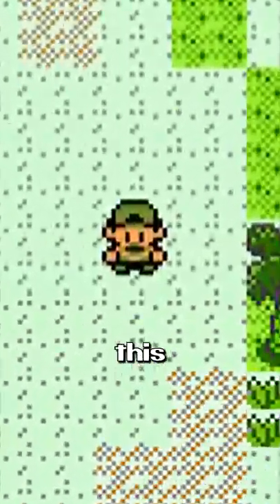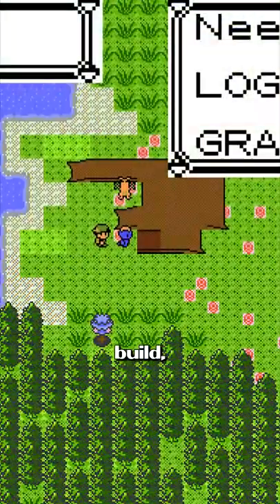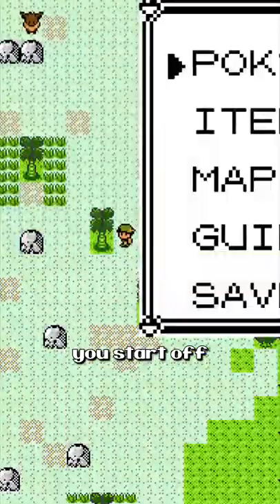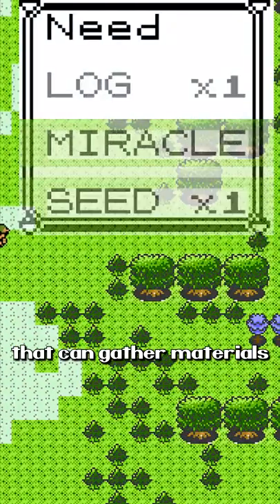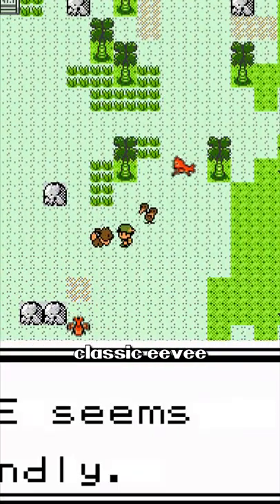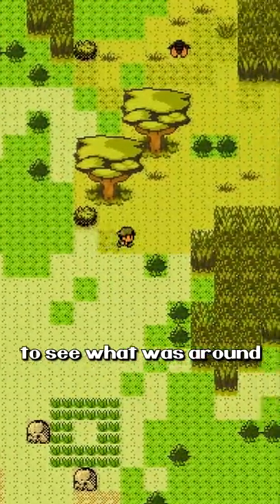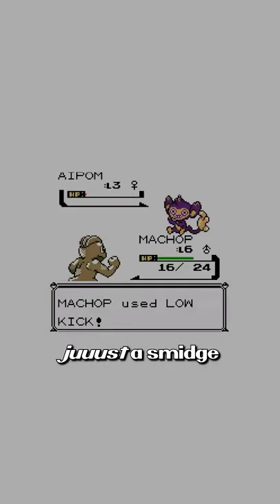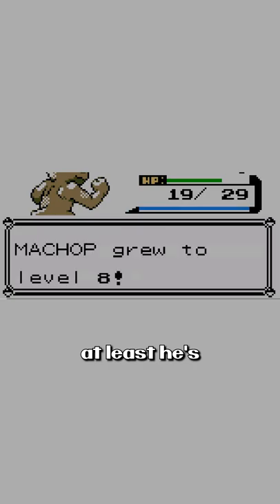You've Never Played a Pokemon Game Like This... Pokemon Wilds Adventure 1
Please let me know any suggestions you may have!